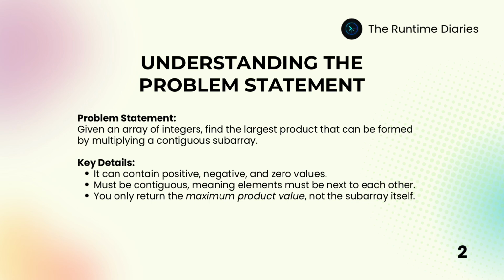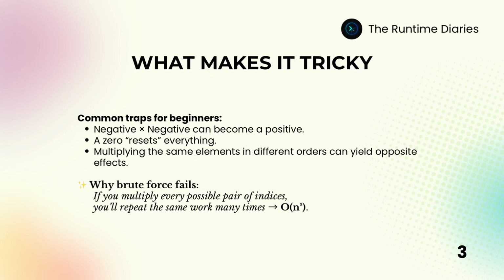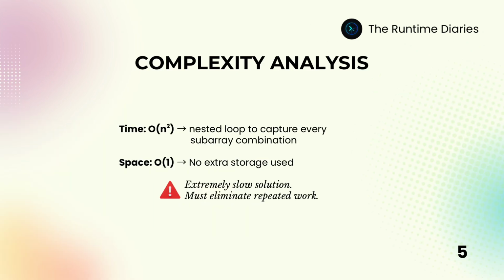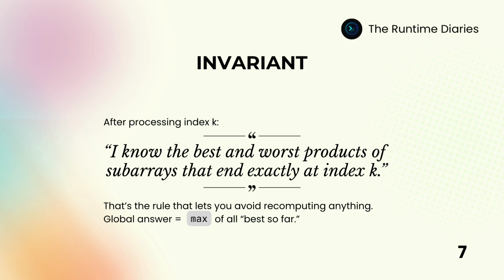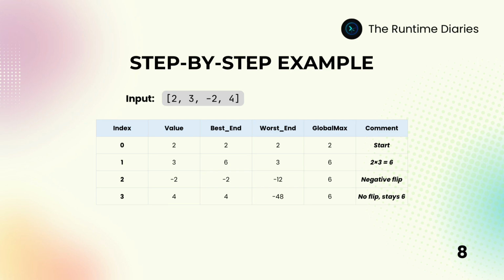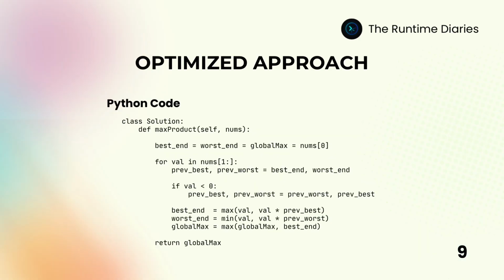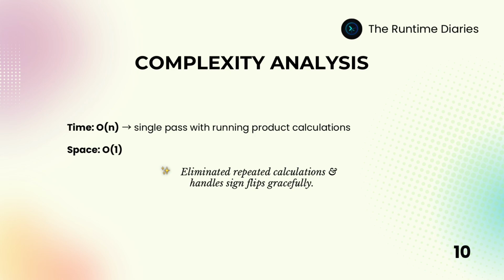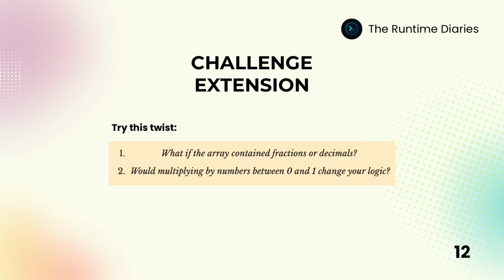Maximum Product Subarray Explained VISUALLY | Day 6 of 30DaysofCode with Educative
Today’s problem, Maximum Product Subarray (LeetCode 152), is one of those sneaky math-meets-logic problems that seem simple… until negative numbers and zeros start flipping everything upside down.

💡 In this video, I’ll walk through:
• The common pitfalls and why most people overcomplicate this problem
• How to recognize and remove repeated work from an O(n²) brute force
• Understanding the “swap moment” that happens when negatives flip signs
• How tracking both max and min subarray products creates balance in the chaos
• The step-by-step logic behind the optimized O(n) solution
• Why slowing down and separating sign cases (positive, negative, zero) helps everything click

It’s the perfect structure to improve pattern recognition, strengthen problem-solving intuition, and build confidence through consistent practice.

🧭 Timestamps
00:00 Intro
00:26 Understanding the Problem
01:15 What Makes It Tricky
01:51 Naive Code & Complexity Analysis
02:32 Key Observation
03:14 Invariant
03:47 Step-by-Step Example
04:40 Optimized Code & Complexity Analysis
05:48 Reflection
06:10 Challenge & Outro